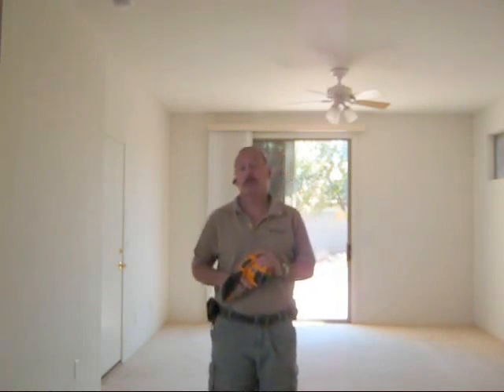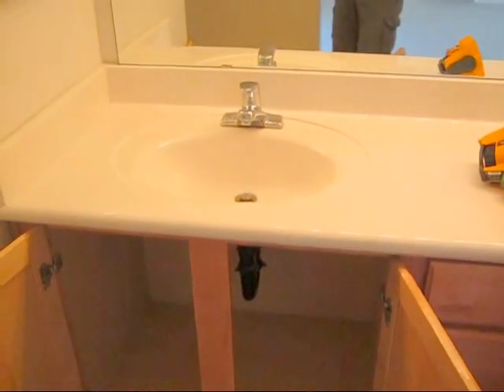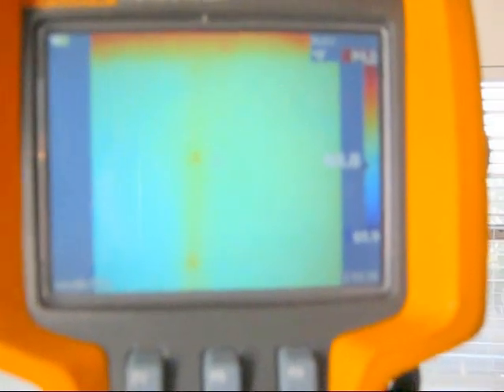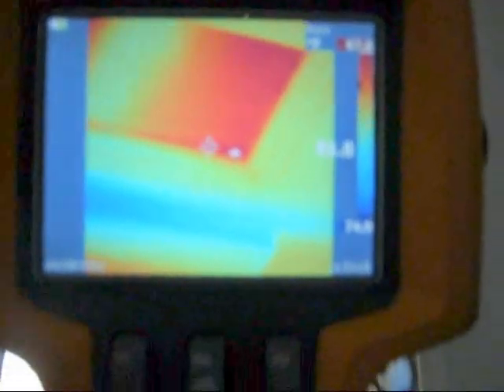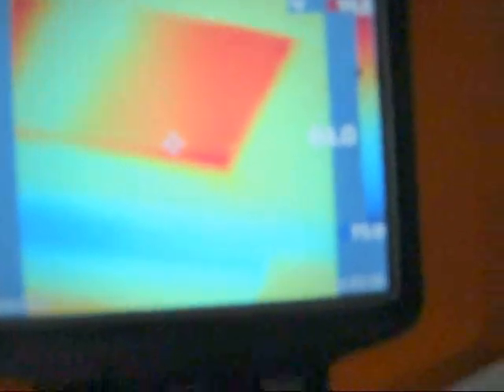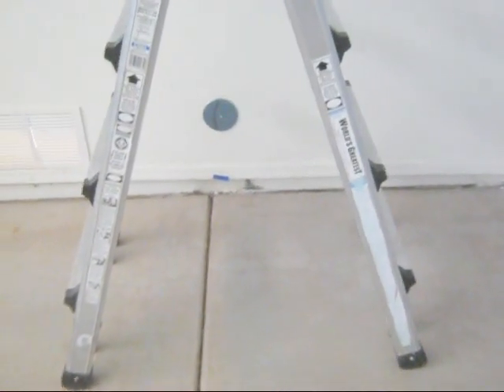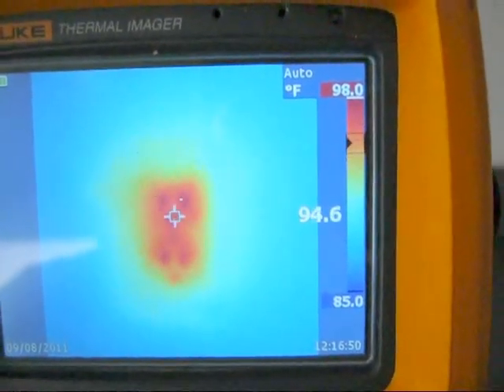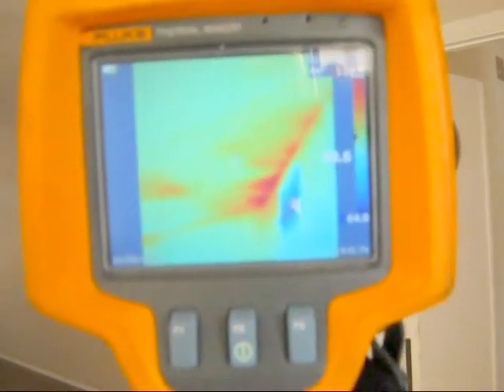Benefits of Thermal Imaging in Home Inspections.wmv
What thermal imaging is (infra red) and how it is used in home inspection